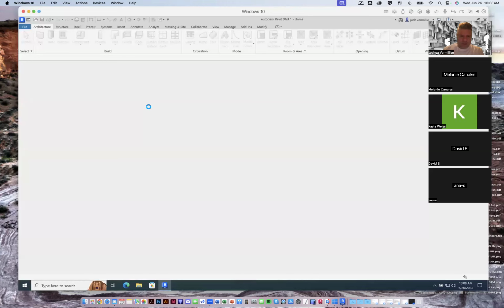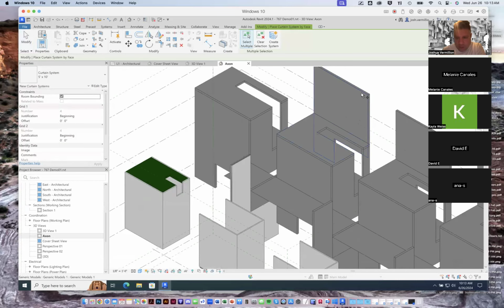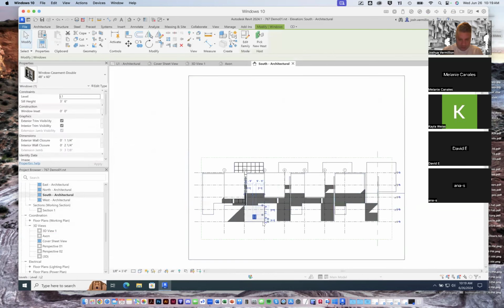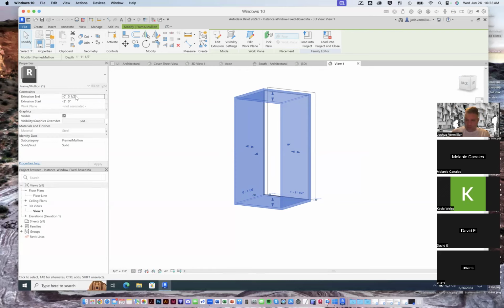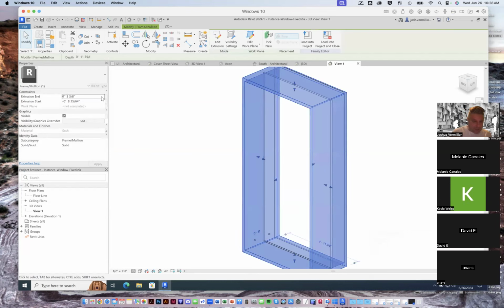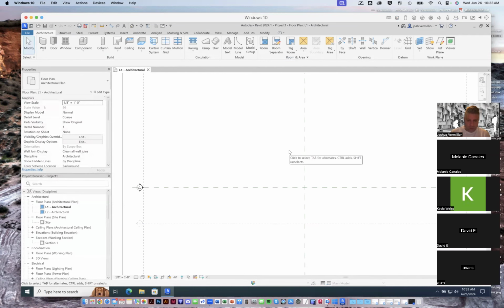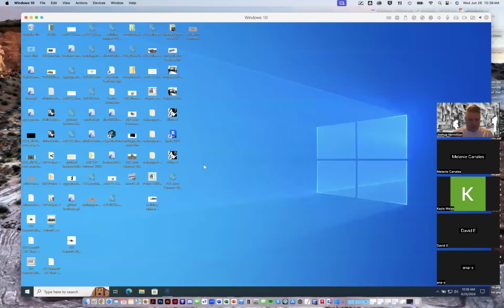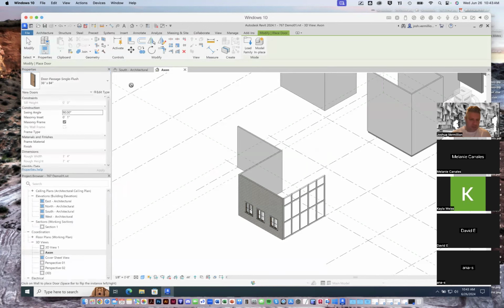Quick Revit Demo about windows, curtain walls, and window walls